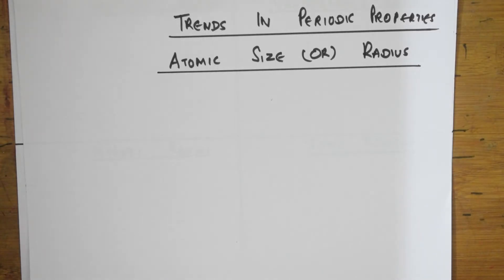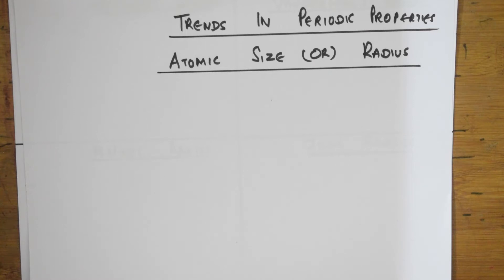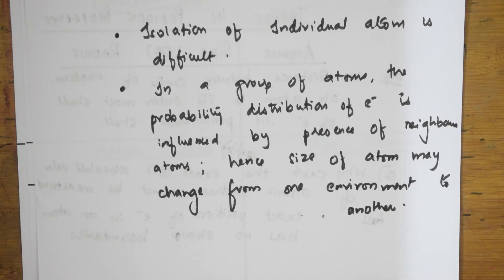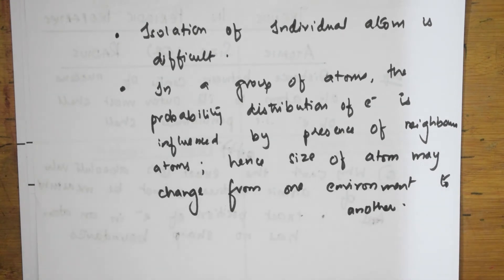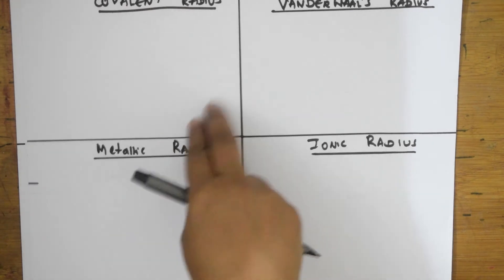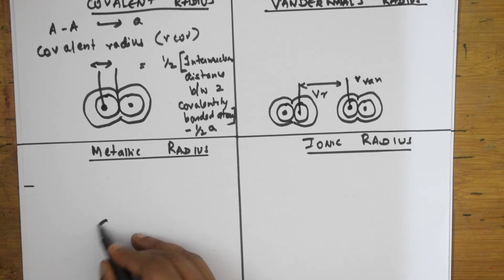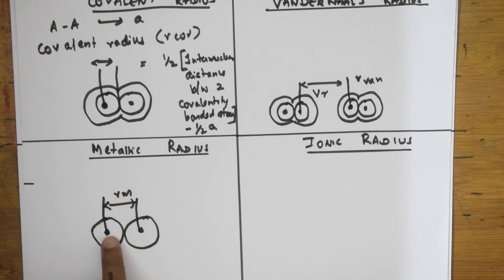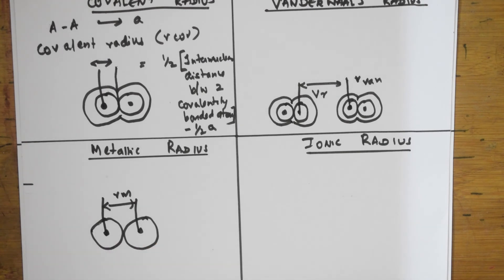10-Covalent, ionic,Vanderwaals & Metallic Radius| jee| cbse grade XI chemistry| NEET. CBSE CHEMISTRY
SOLID STATE

 HALOALKANES & HALOARENES

 BIOMOLECULES

 CHEMICAL BONDING

Chemical Kinetics

Amines

Solutions